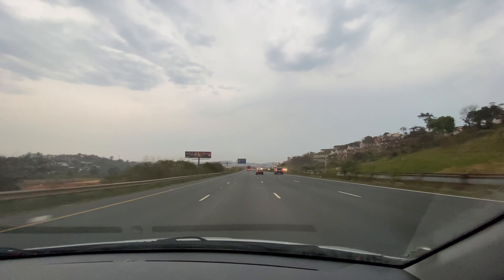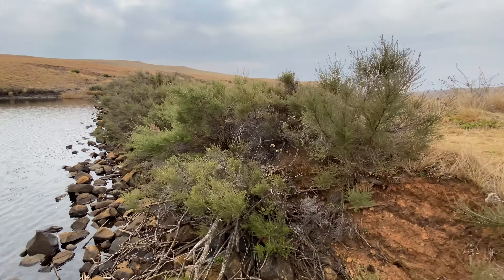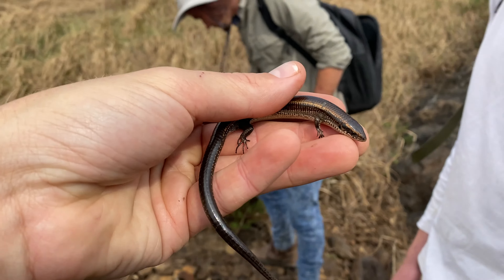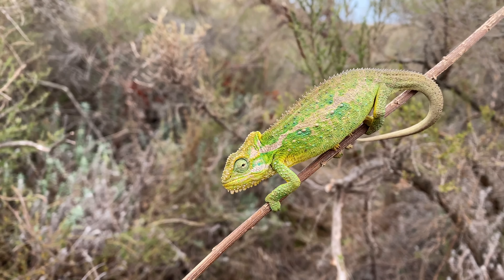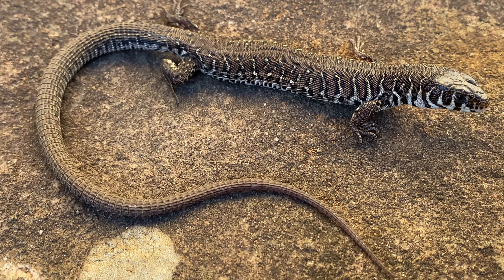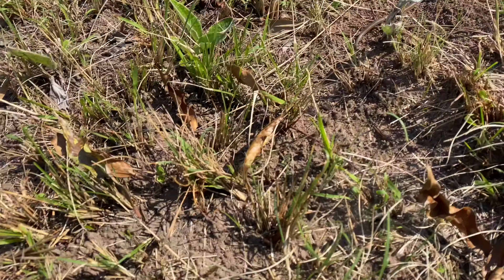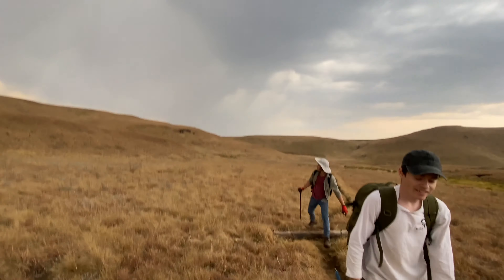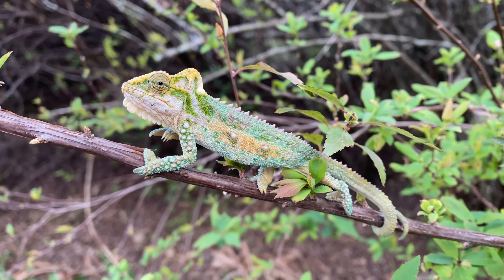STUCK OUT IN A LIGHTNING STORM, VENOMOUS SNAKES AND CHAMELEONS!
*The previous version was stuck at 360p and wouldn't render the 4K version so here it is*

Thunderstorm in the Drakensberg and loads of chameleons!